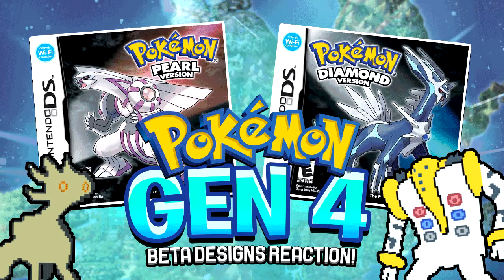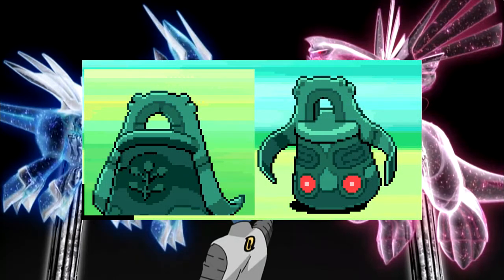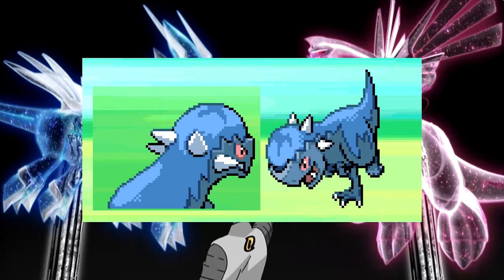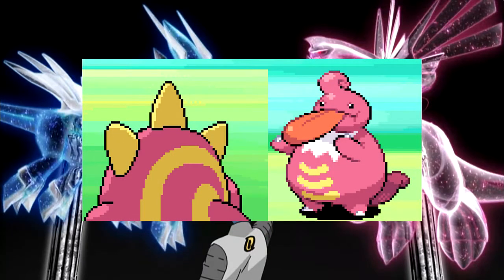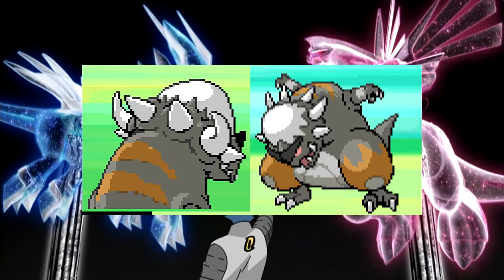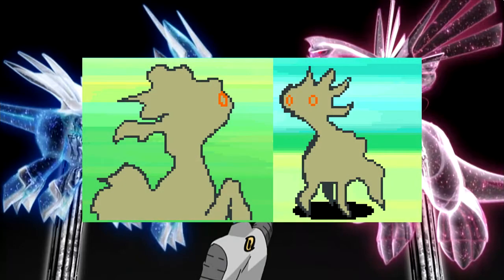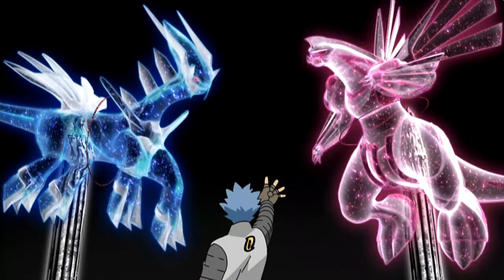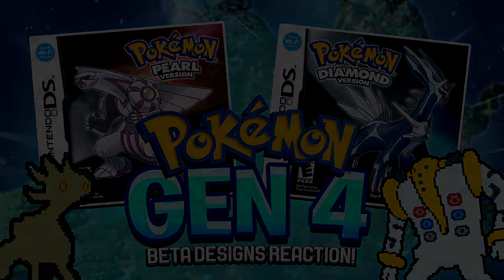Reacting to the Pokémon Diamond & Pearl BETA LEAKS!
In today's video we're checking out some of the info from the BRAND NEW Pokémon Diamond and Pearl beta leaks!

Definitely be sure to leave a LIKE on the video if you enjoyed, and let me know down in the comments section below which design you liked the most!

Intro Music: Steerner, Martell & William Ekh - Sparks ft. Corey Saxon